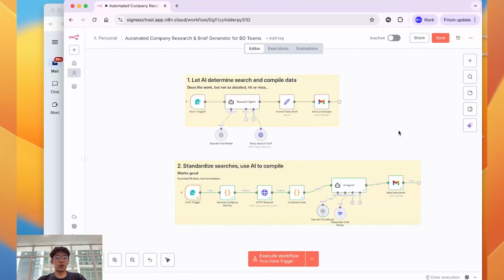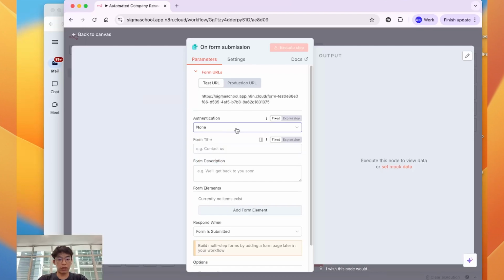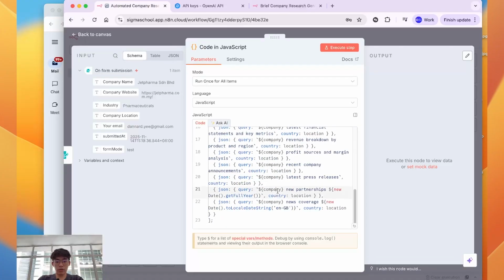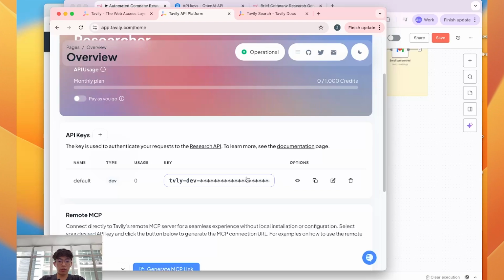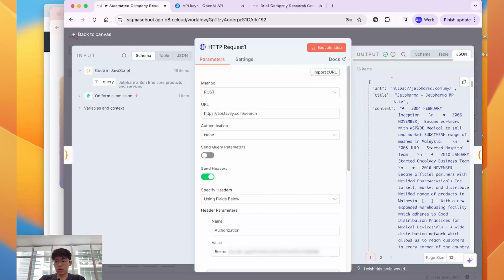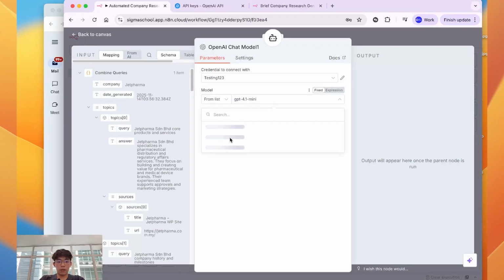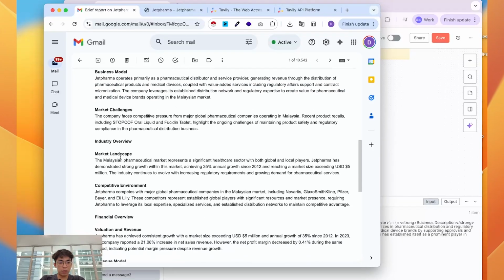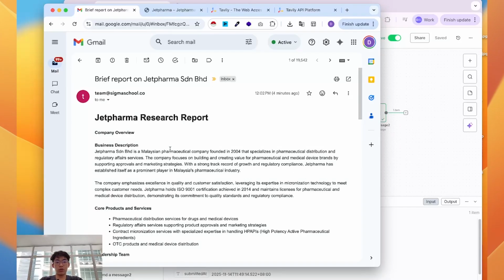How to Instantly Generate Company Profiles Using n8n!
Stop wasting hours manually researching potential clients! This video shows our full automation workflow designed to create a Brief Company Research Report on demand for any Business Development (BD) team.

Built on the low-code platform n8n, this system takes a company name and instantly returns a structured report covering: Business Description, Core Products, Leadership, Target Markets, Competitive Positioning, and Financials.

This is an essential tool for scaling your BD operations and ensuring your team is prepared for every client interaction!